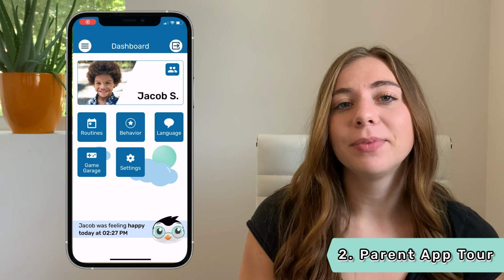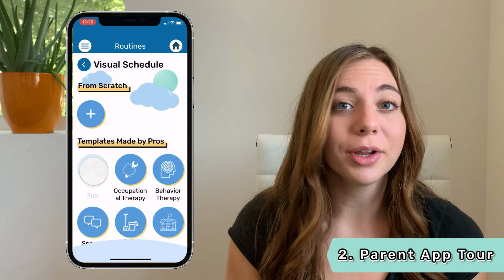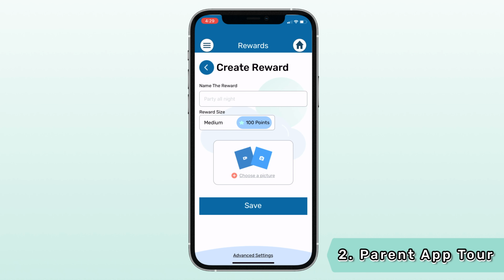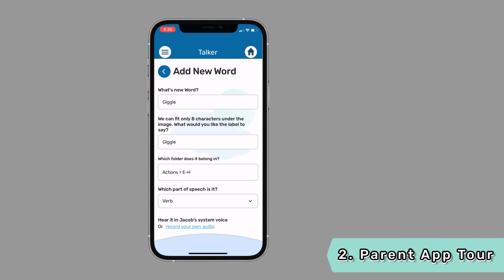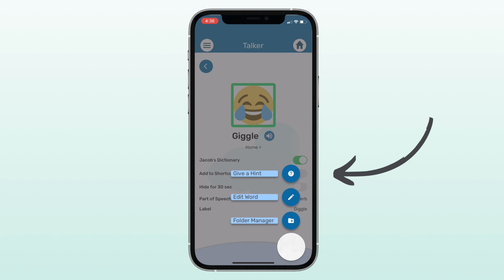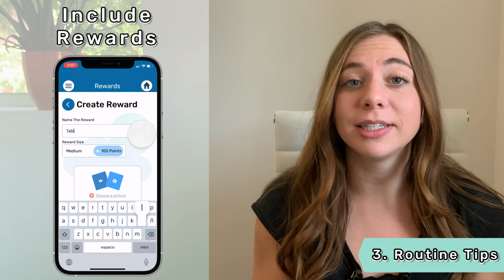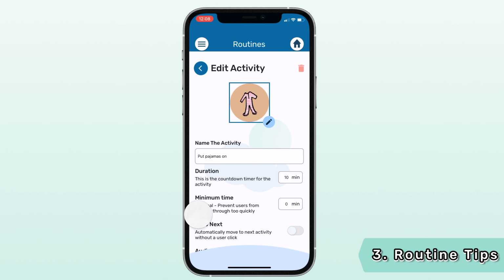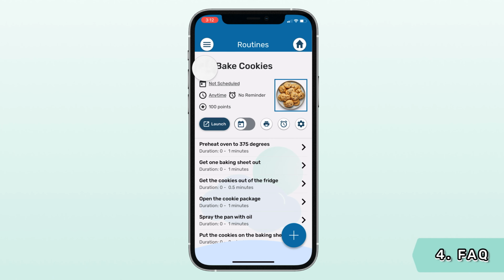Getting Started With Goally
New to Goally and wondering where to start? 🤔 In this video, we'll show you how to navigate the parent app, how to customize Goally for your kiddo, and answer some frequently asked questions!

0:00 Introduction
0:19 The Parent app vs the Kid app: everything you need to know
0:27 How to download Goally’s apps
0:52 Parent app tour
0:56 How to set up routines
1:37 How to set up rewards
2:05 How to set up Goally’s AAC Talker app
2:37 Routine tips & tricks
3:06 Fun activity ideas
3:15 Fun reward ideas
3:34 How to upload custom videos, pictures, and audio
4:28 FAQ overview
4:32 How Goally works with wifi
4:57 Hiding and customizing features on the kid app
5:33 Parent coaching call QR code and customer support